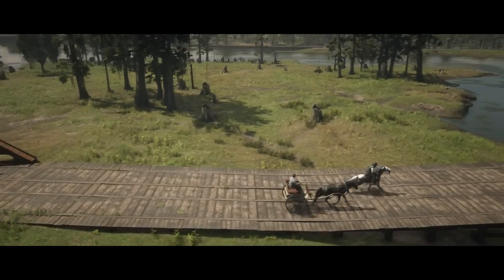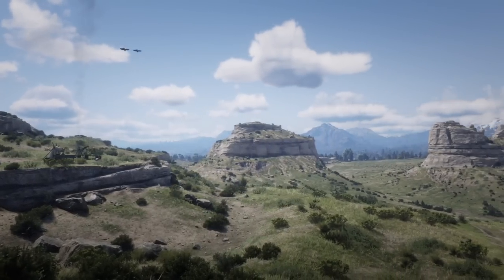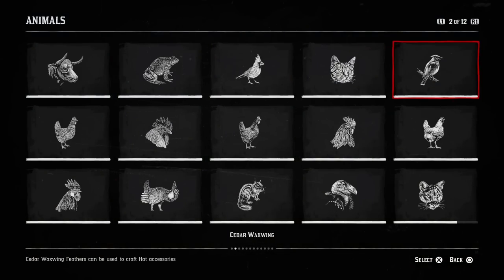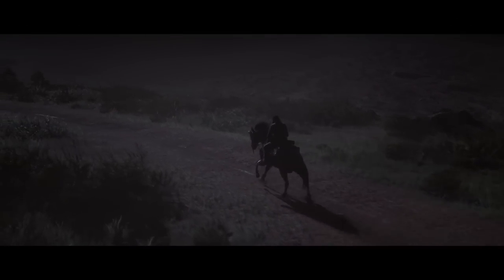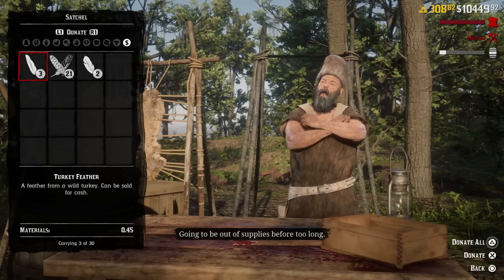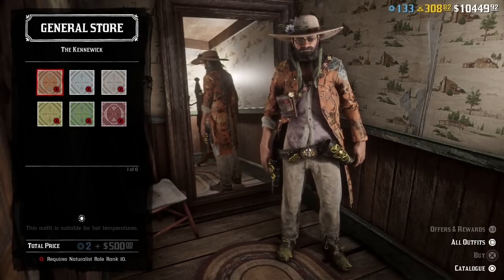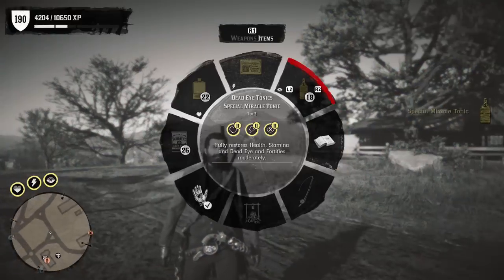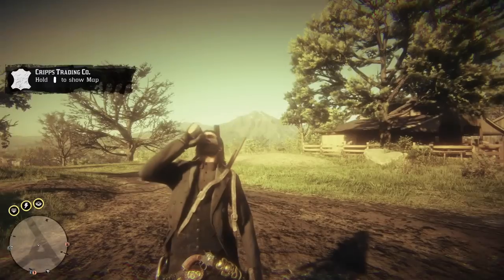The Naturalist DLC | Red Dead Online Honest DLC Commercials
Honest DLC commercial for Red Dead Online's Naturalist DLC